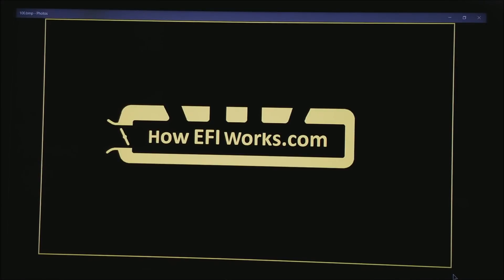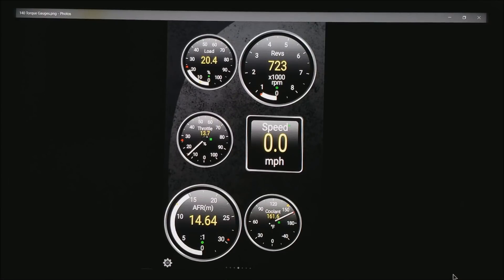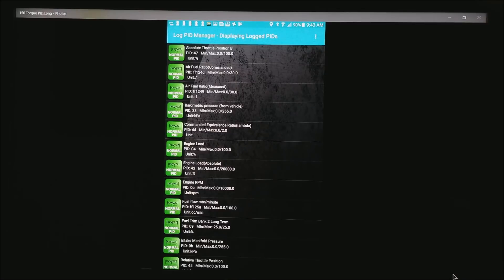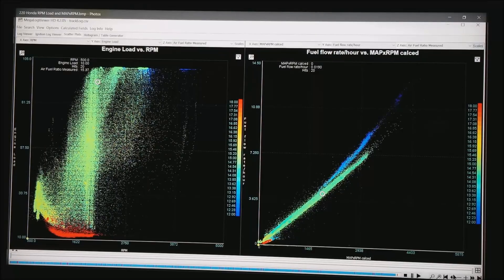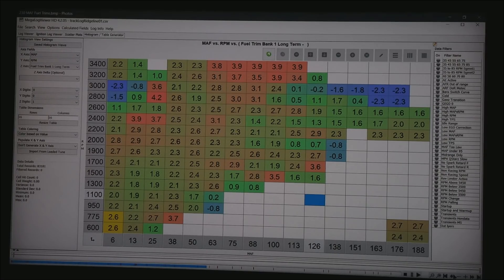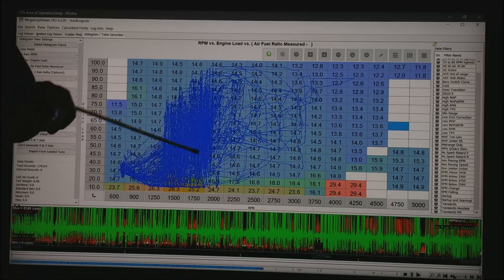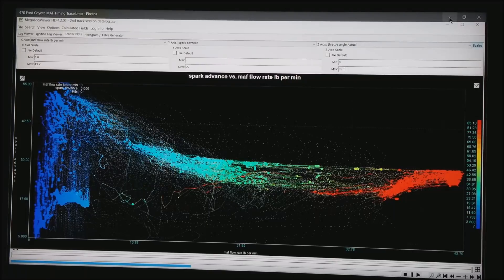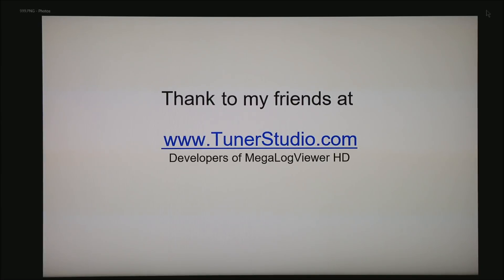Using an OBD2 Port to Figure out what the Factory Tuners are doing.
Data is collected with about $100 total in Hardware and Software.